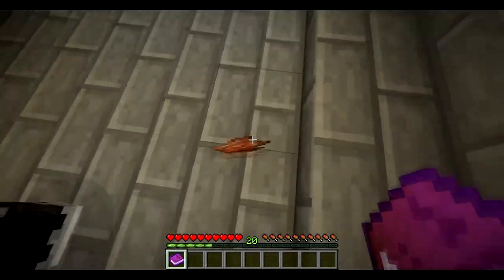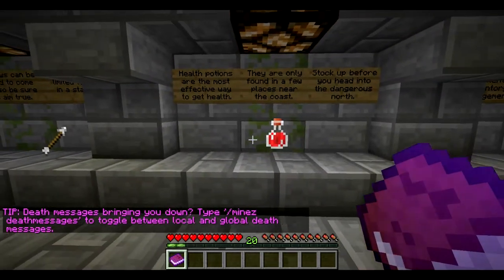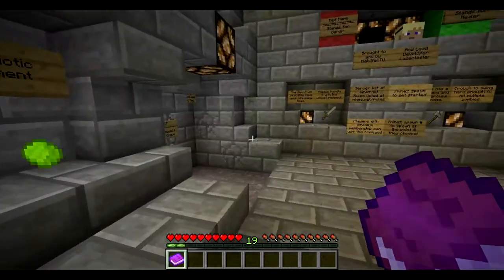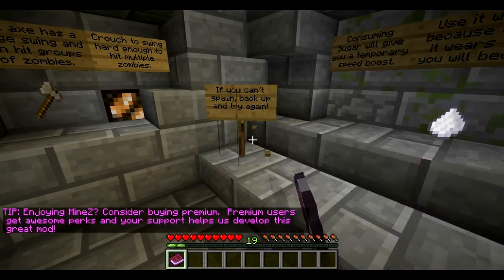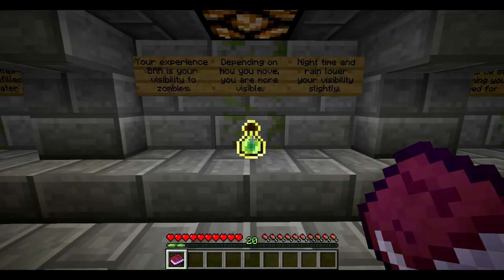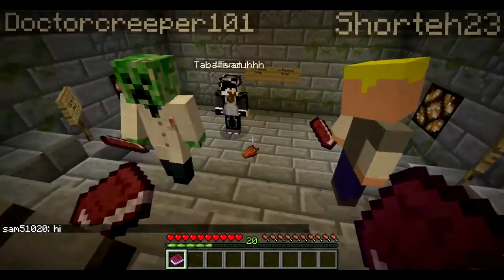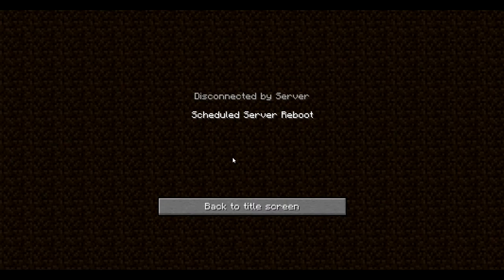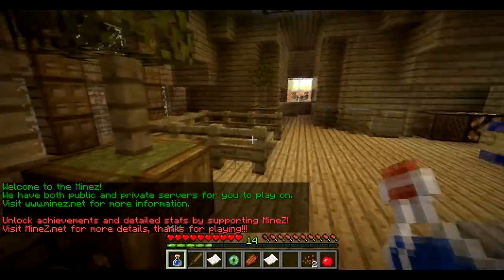#01 MineZ: A Tale That Ought Not To Be Told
Welcome to MineZ, a Day-Z implementation in Minecraft! Come join me as I fail at surviving!